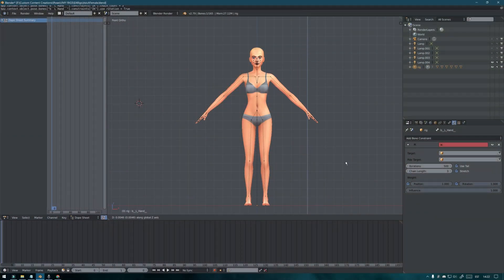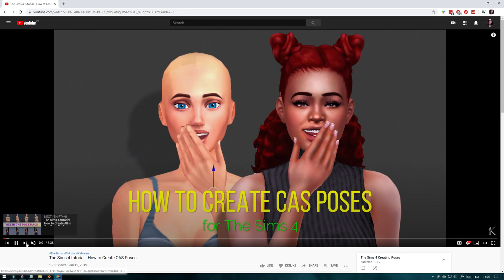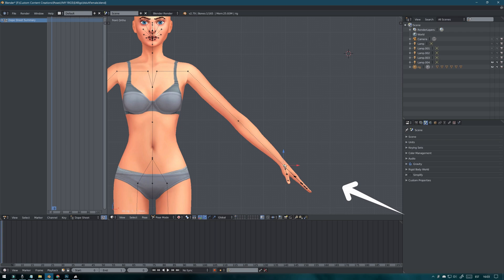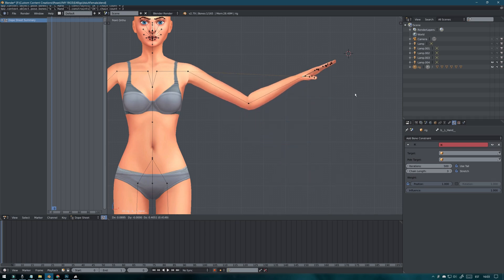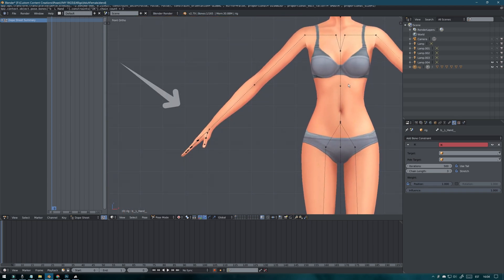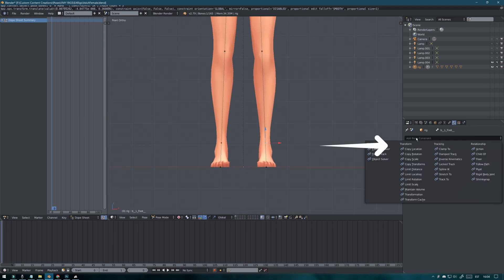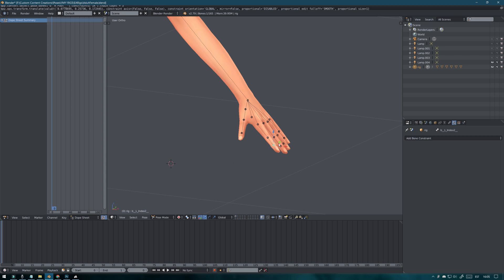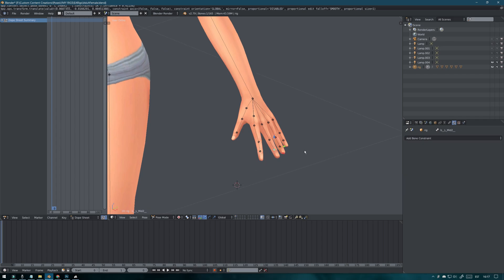The Sims 4 Tutorial - Make posing easier by adding IK targets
In this video, I'm showing you how to make posing a lot easier by adding IK targets to your rig. I hope it helps. ❤

Use Blender version 2.70

(You can also download all EA's blender rigs from my site)

Origin ID: katverse

Happy Simming! ♡
Kat